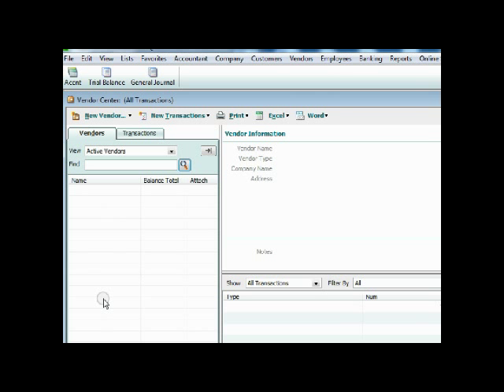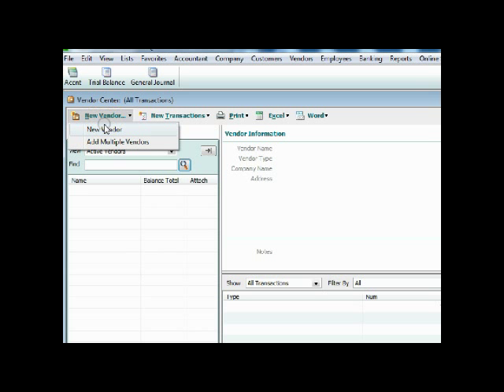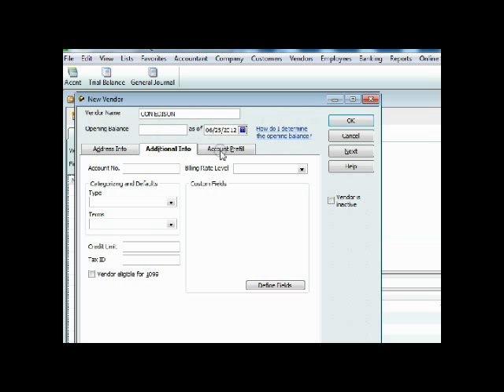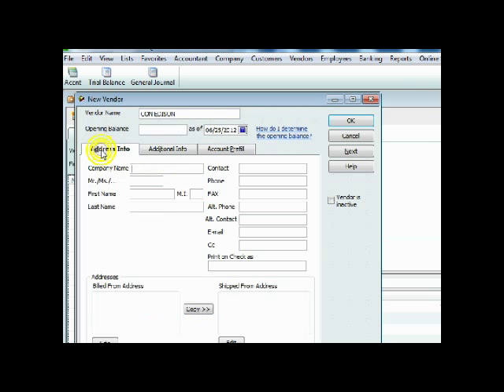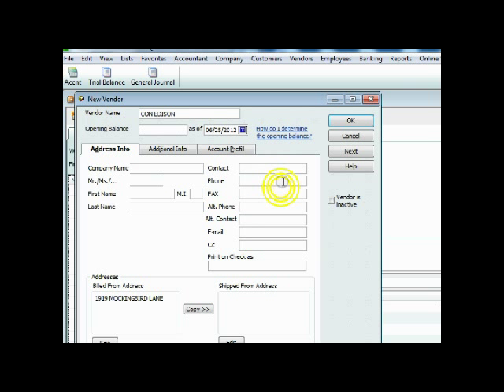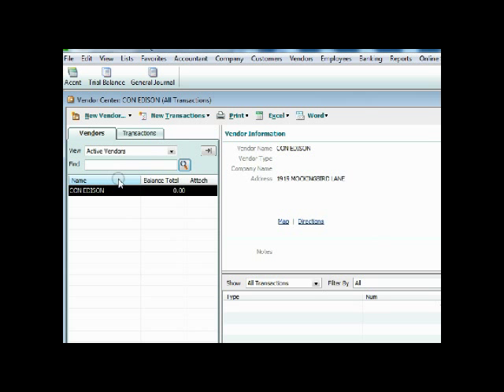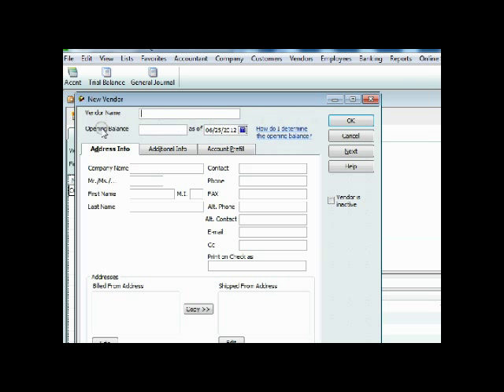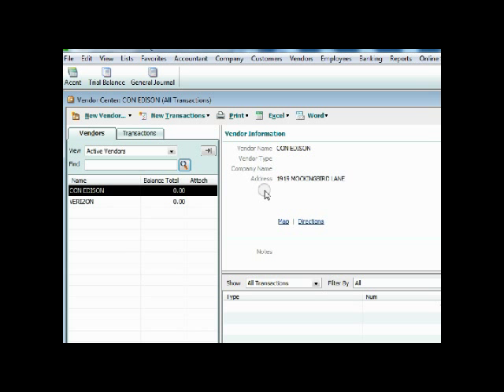4 INPUT VENDORS